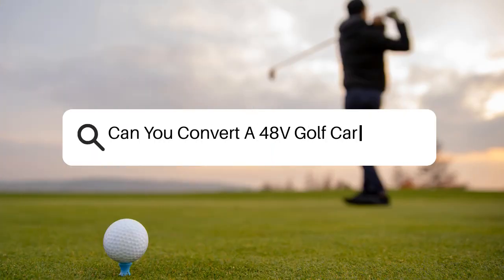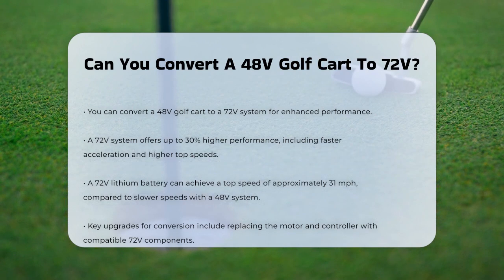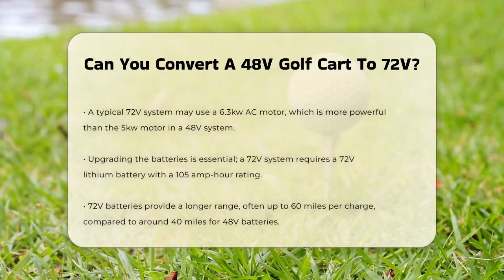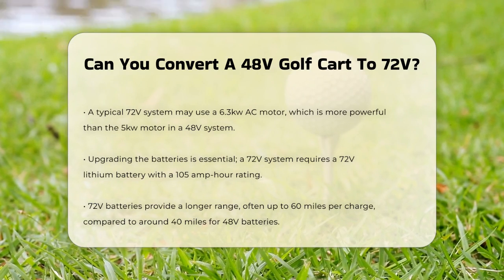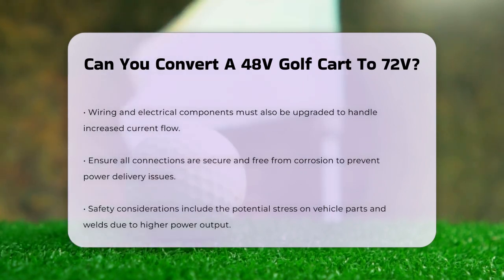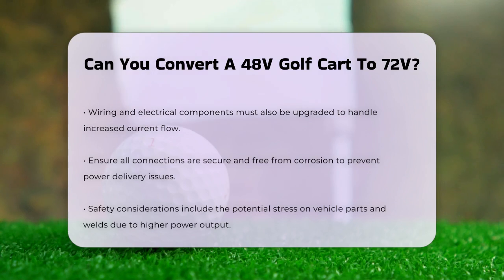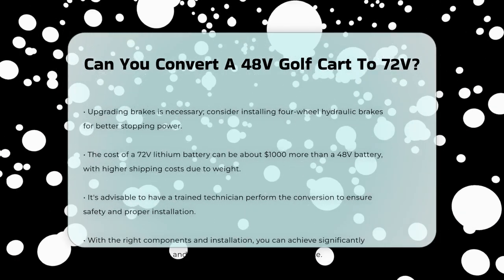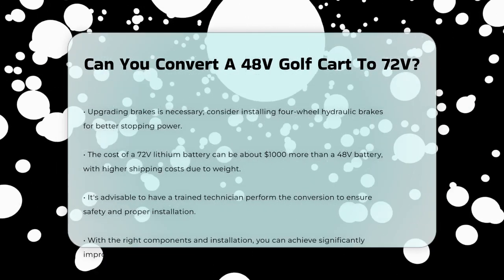Can You Convert A 48V Golf Cart To 72V? - The Golf Xpert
Can You Convert A 48V Golf Cart To 72V? Are you curious about the potential of upgrading your golf cart's performance? In this video, we will guide you through the process of converting a 48V golf cart to a 72V system. We'll discuss the numerous advantages of making this upgrade, including improved efficiency and performance enhancements. You will learn about the key components involved in the conversion, such as the motor, controller, and battery requirements.

We'll also cover important considerations for wiring and electrical upgrades, ensuring your golf cart can handle the increased power. Safety is paramount, so we will highlight the necessary modifications to the braking system to accommodate higher speeds. Additionally, we will touch on the costs associated with this conversion, including the price differences in batteries and other components.

Whether you’re a golf cart enthusiast looking for a thrilling ride or someone interested in maximizing efficiency, this video will provide you with the essential information you need.

About Us: Welcome to TheGolfXpert! We’re your premier source for all things golf—from mastering your swing to navigating the greens like a pro. Our channel offers easy-to-follow tutorials, expert tips, and in-depth insights to help you improve your game and deepen your love for golf. Whether you’re a beginner picking up a club for the first time or an experienced player looking to refine your skills, we’ve got you covered.